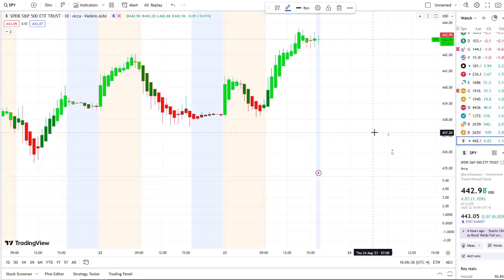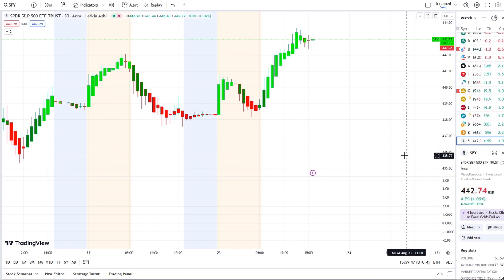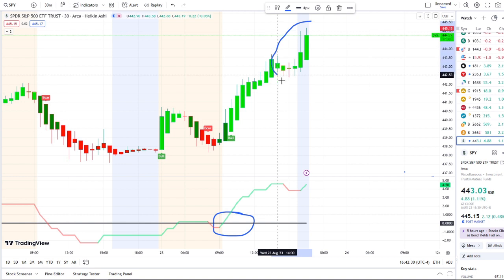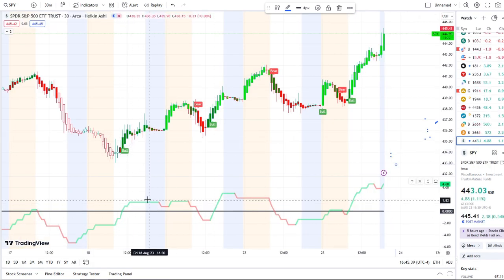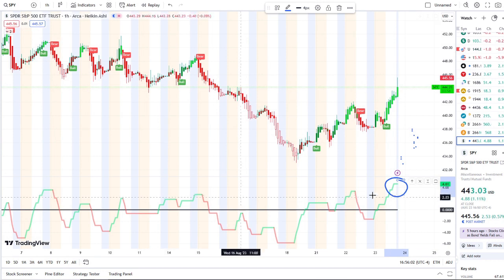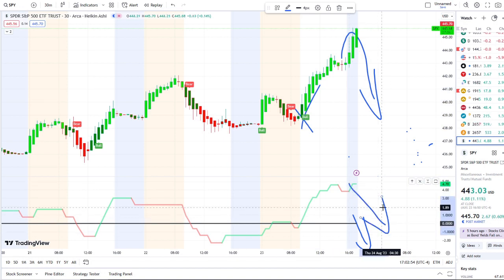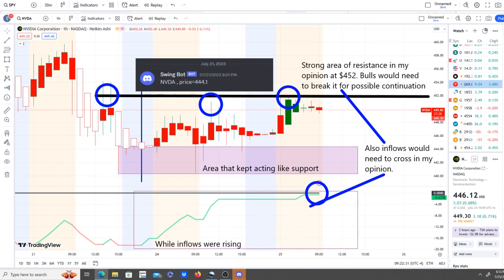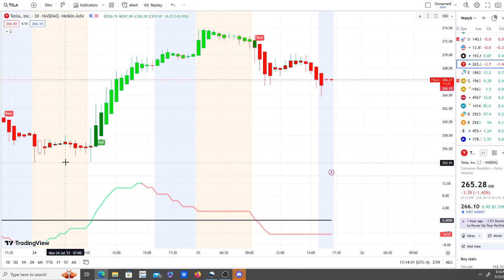🚨 URGENT! Stock Market CRASH (UPDATE) 🔥 Why The SP500 Is Going HIGHER (SPY, QQQ, BTC, ETH)